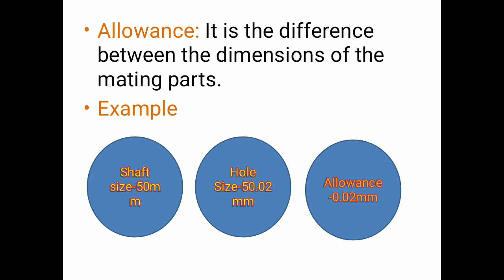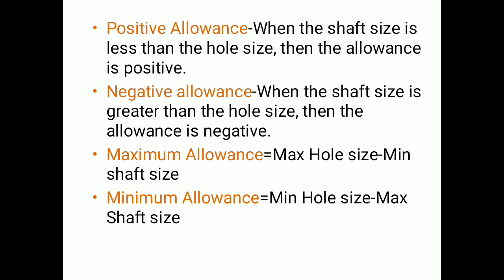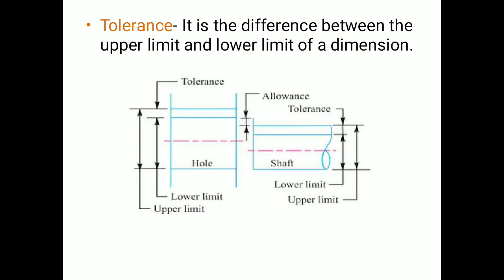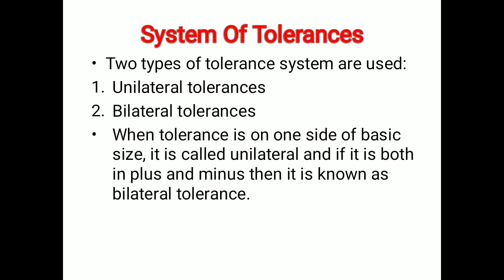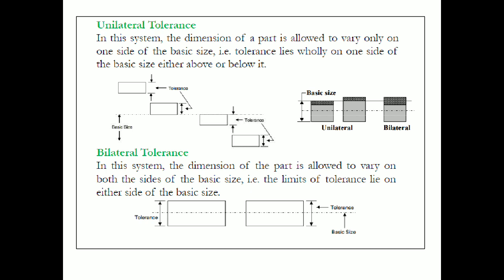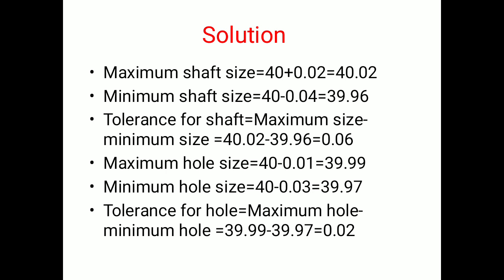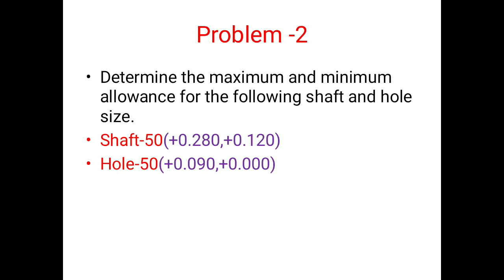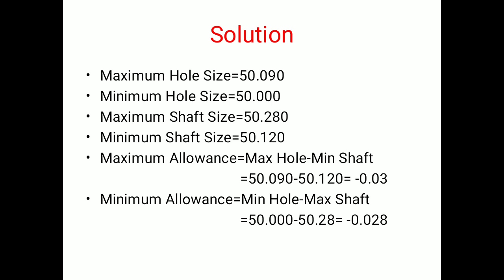LECTURE-2-LIMITS ,FITS,TOLERANCE & GUAGES